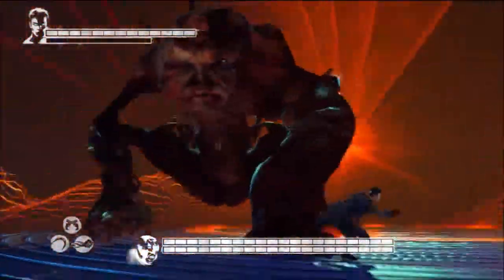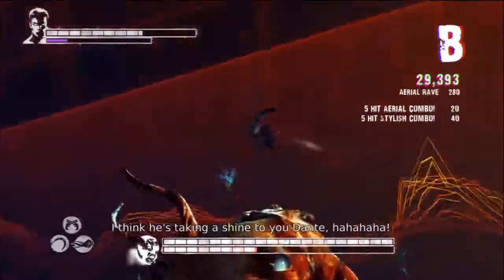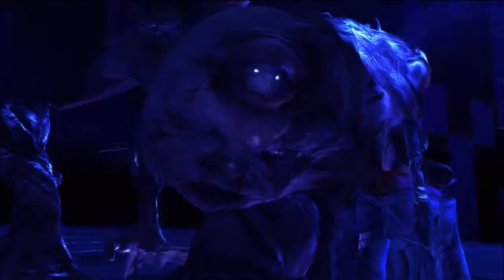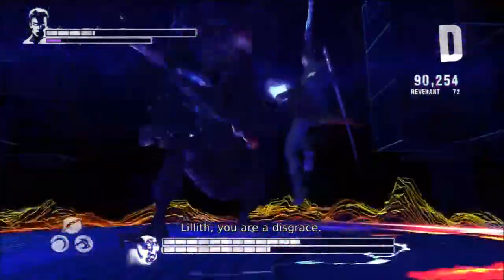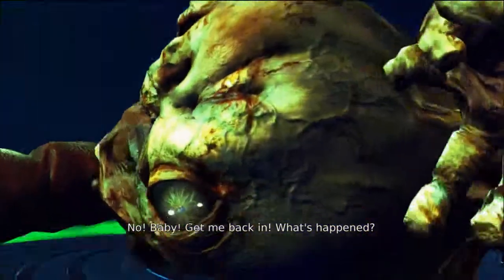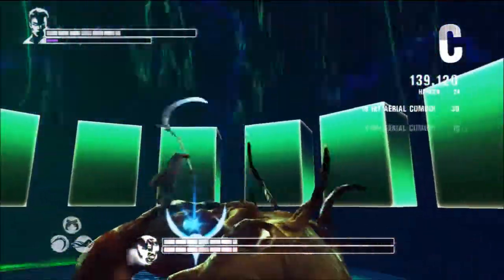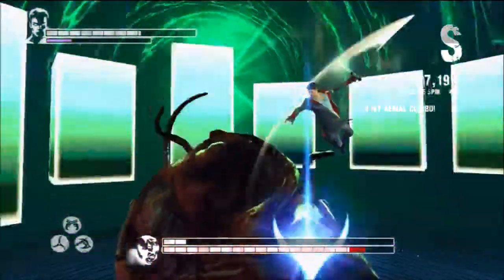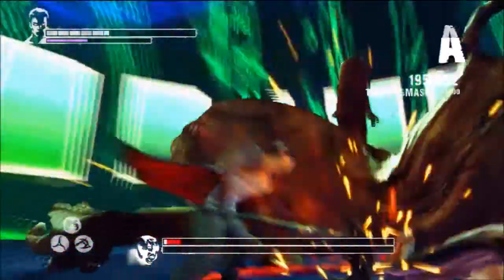DmC Mission 14 2